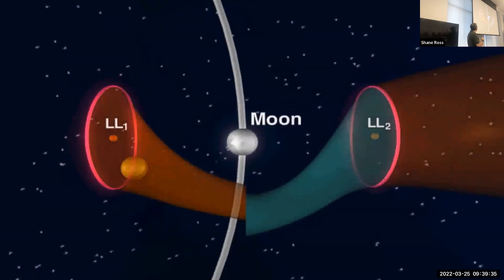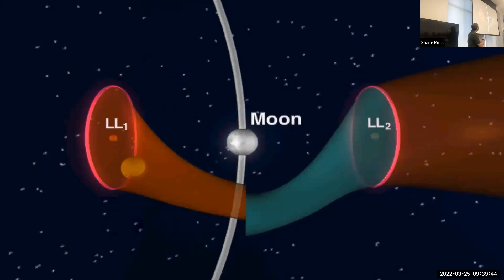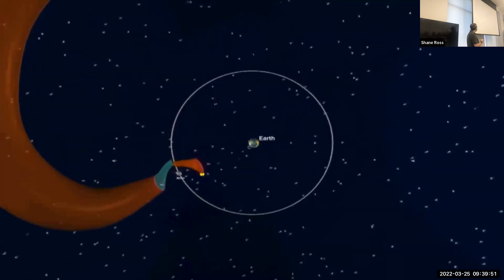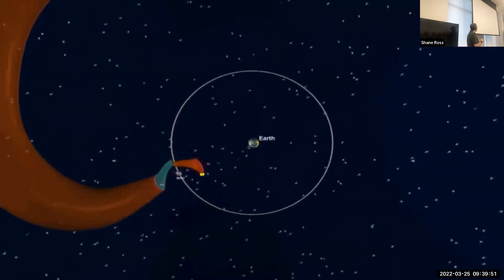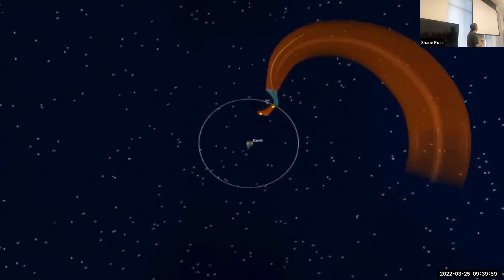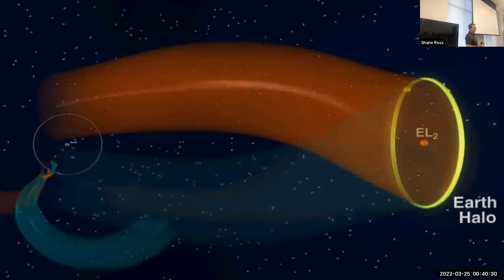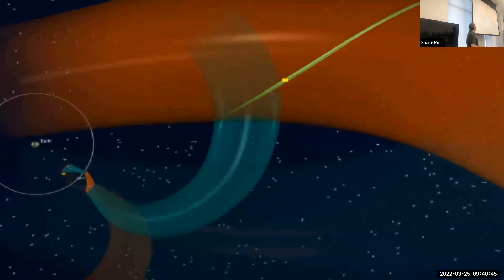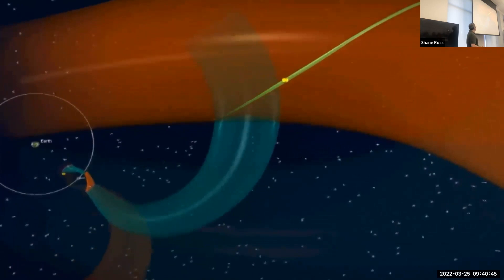Repairing James Webb Space Telescope at Lunar Gateway Station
How will we repair the James Webb Space Telescope if something goes wrong? The Hubble Space Telescope required regular human servicing, but was relatively close in a low-Earth orbit. So how might we send spare parts or robotic repair spacecraft to the JWST which is on a million miles away? (It's on a "halo" orbit around the L2 Lagrange point in the Sun-Earth system).

We could use natural trajectories, with little or no fuel cost,  connecting the JWST halo orbit and halo orbits around the Moon's Lagrange points. The 3-body problem opens up amazing possibilities for space mission design. Instead of decomposing the N-body problem (spacecraft and N-1 planets and moons) into only the spacecraft and one influencing body at a time, an approach called the "patched conics approach", we consider the spacecraft in the field of two bodies at a time--- the patched 3-body approach.

The techniques involved can get you into a lot of applied math like differential equations, chaos theory, and Hamiltonian mechanics. But we have a book that covers these topics.

► Channel  @ProfessorRoss

► FREE Book on the Patched 3-Body Method:
Dynamical Systems, the Three-Body Problem and Space Mission Design. Koon, Lo, Marsden, Ross (2011) ISBN 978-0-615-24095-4

The Hubble Space Telescope required human servicing. If you need human servicing or robotic servicing, maybe you need to bring things back for repairs. A Gateway Station near the Moon would be ideal. We've got the Moon. If we had a spacecraft at the Lunar L1 something that leaves the lunar L1 to go visit the James Webb Space Telescope, how would that happen?

► Related Courses and Playlists by Dr. Ross

► Related article
Ross, The interplanetary transport network, American Scientist 94, 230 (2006).

Lo & Ross, The Lunar L1 Gateway: Portal to the Stars and Beyond, AIAA Space 2001 Conference, Albuquerque, New Mexico, 2001.